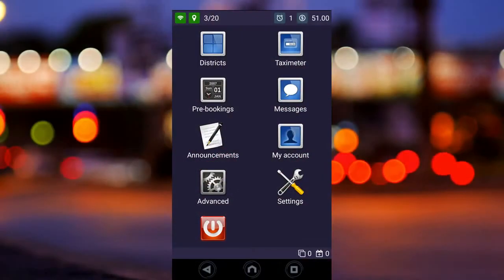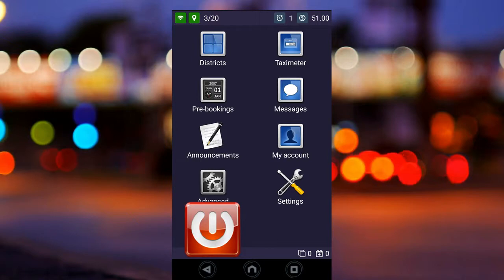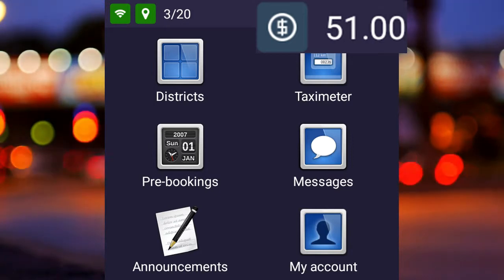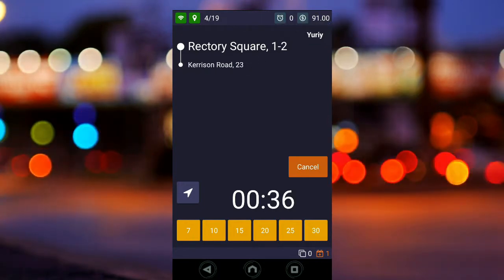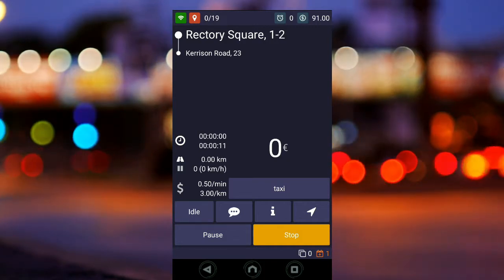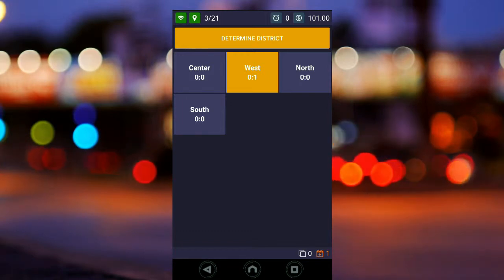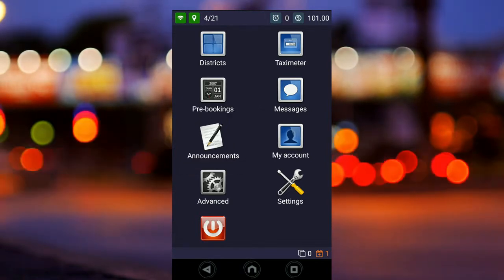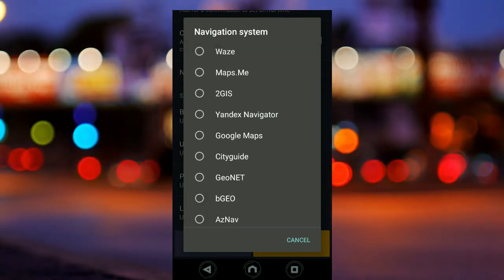The Delive driver terminal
Driver terminal from Delive